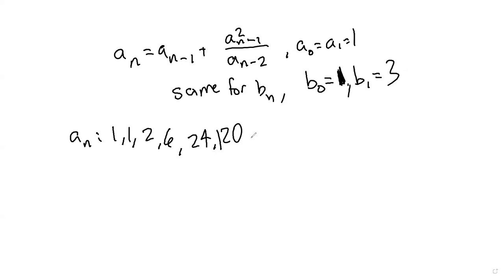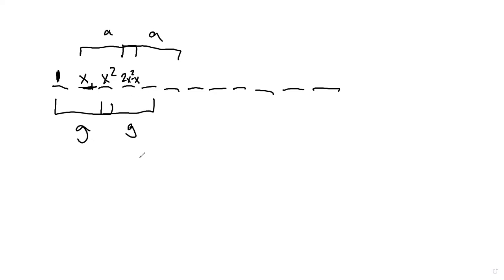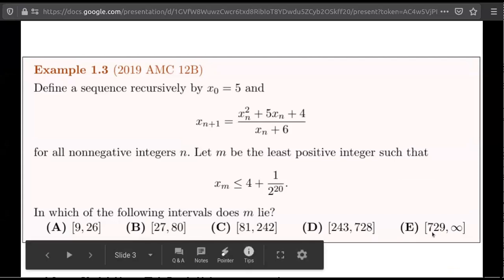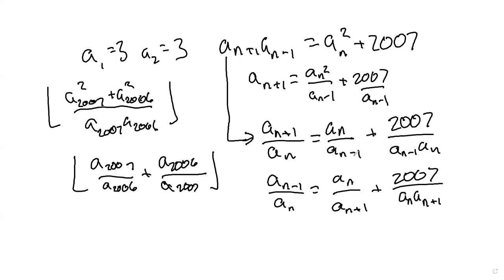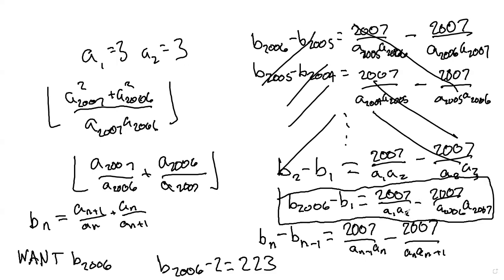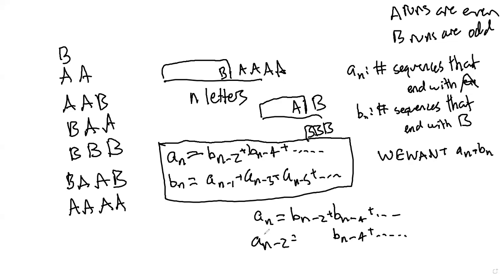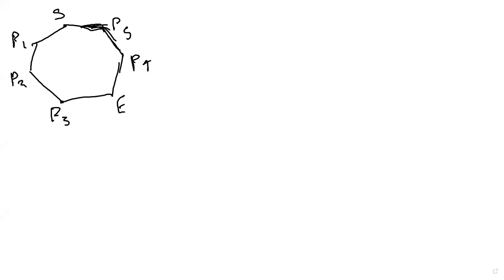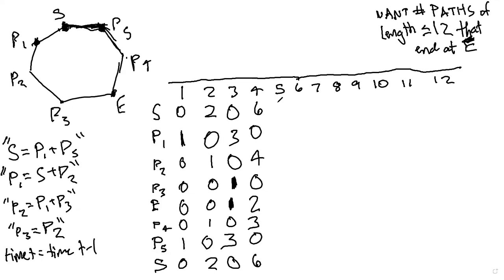Week 14 Intermediate: Induction and Recursion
This class covers induction and recursion. Our teacher and TA for this class are Andrew and Justin. The corresponding handout can be found on our website.